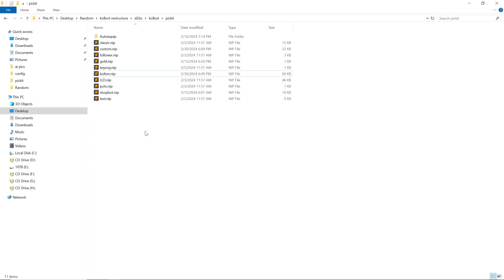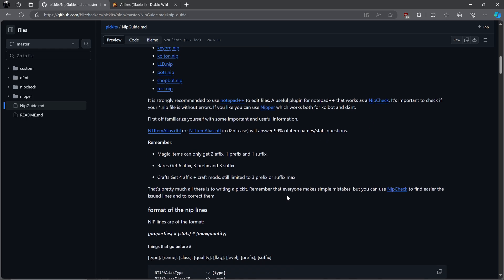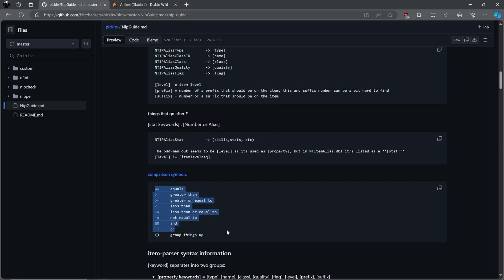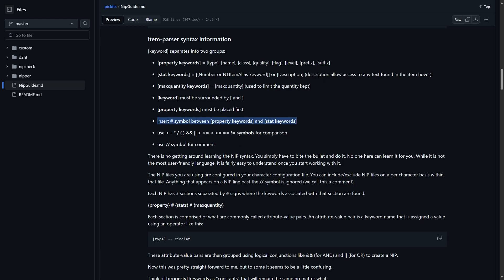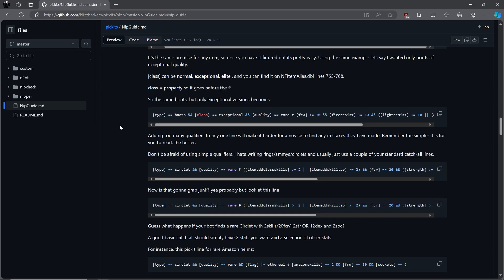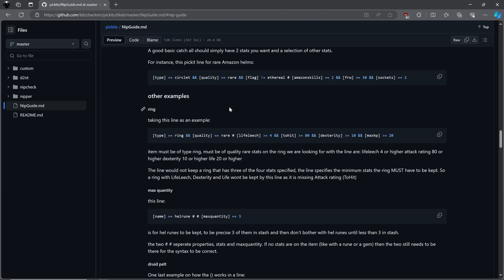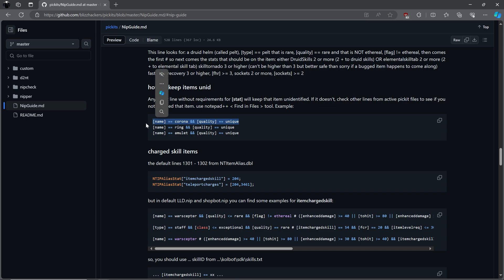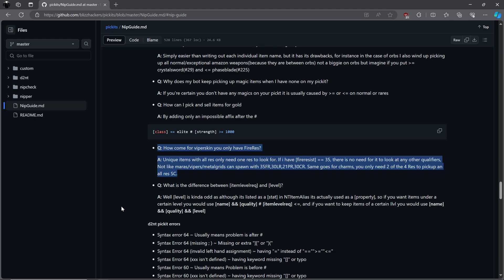Kolbot Pickit Lists (what your bot keeps): How to create, edit, and understand syntax.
Chapters:
0:05 How to create a pickit list
1:03 Intro/affix prefix explanation and why they are needed
2:03 Format for picket list
2:48 comparison symbols
3:22 item parser and syntax
4:21 examples and what lines mean
5:29 adding class properties
7:22 max quantity runes and gems etc
7:55 unid items
8:41 common questions